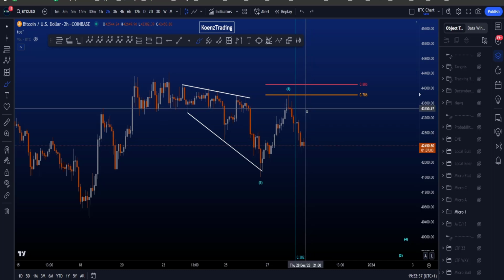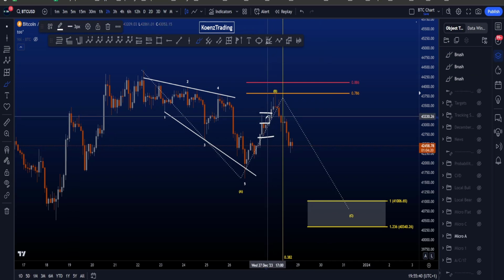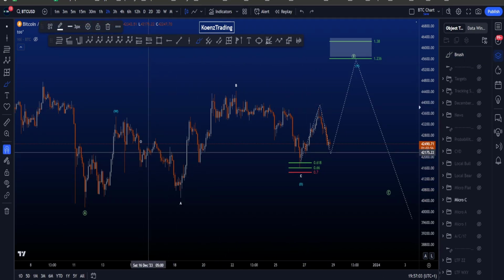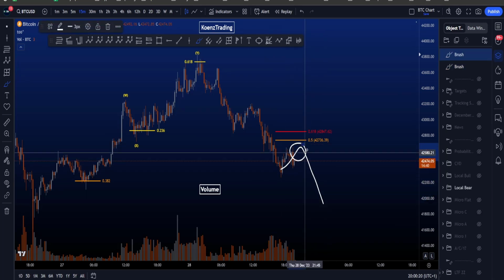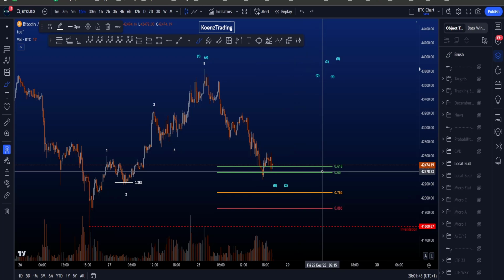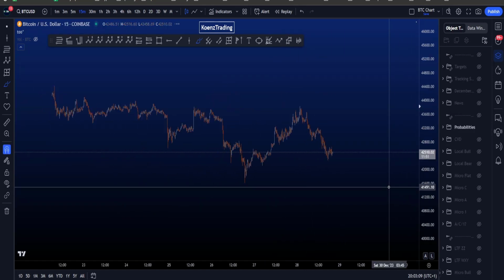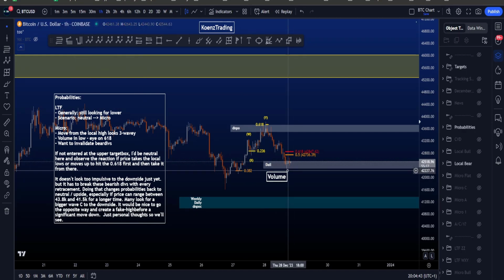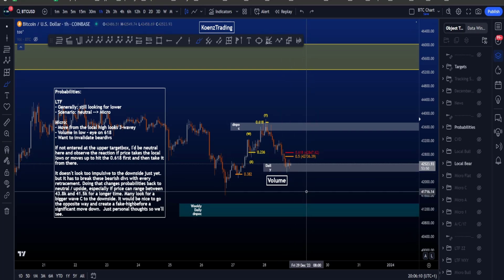Bitcoin Elliott Wave Technical Analysis Today! Bullish & Bearish Price Prediction BTC & News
▶ TIMESTAMPS
0:00 A, C, 1?
0:27 Wave 1 (update)
1:34 Wave A (update)
3:03 Wave C (new)
4:10 Flat (same)
4:35 Micro Bearish Scenario (update)
6:26 Micro Bullish Scenario (same)
7:19 CVD Divergences (update)
8:26 Probabilities